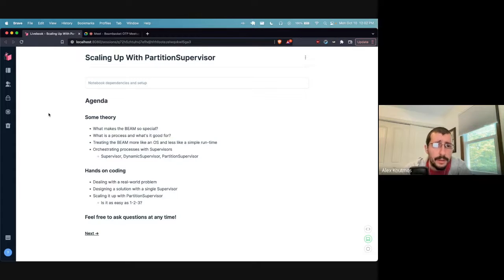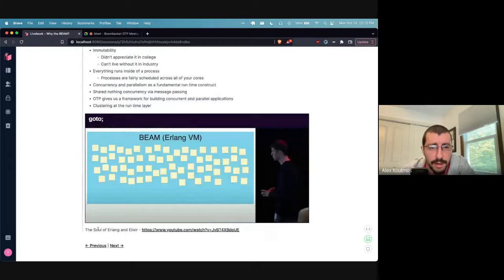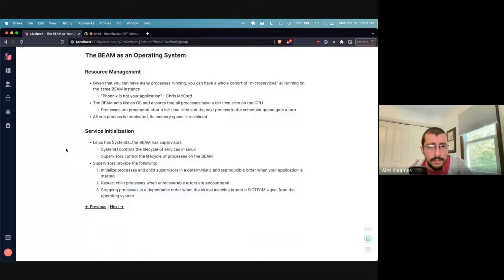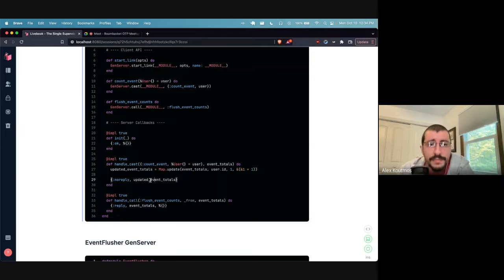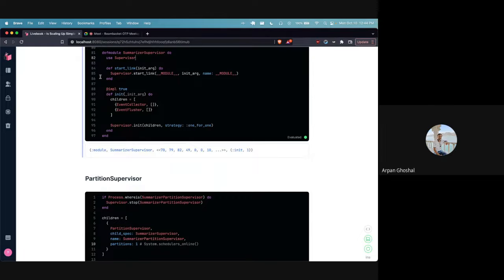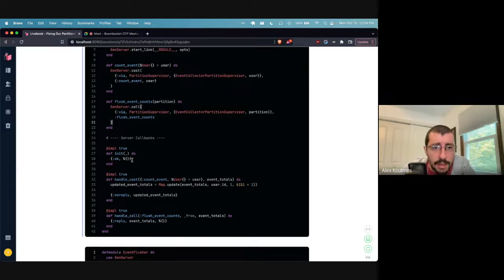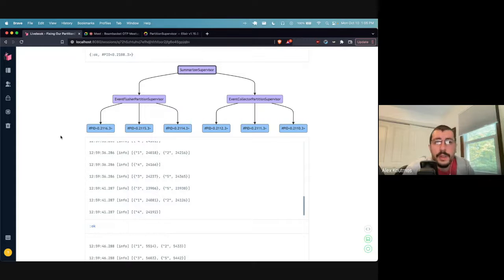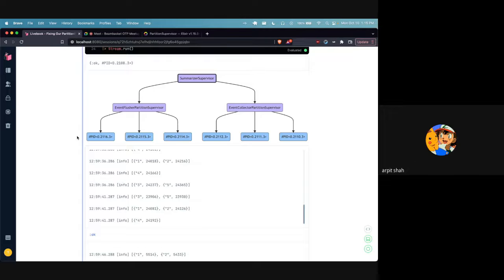Introduction to Partition Supervisor with example - Alex Koutmos | Beambasket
Topic - Partition Supervisor
Speakers - Alex Koutmos
Time: 60 minutes followed by QnA. More than 90 minutes

First we go through some examples of GenServers and Supervisors.
Next the same example using Partition Supervisor.

About Beambasket Brushup Meetups.
- We discuss a lot of code. We experiment.